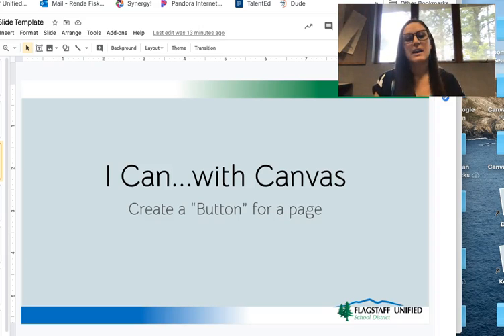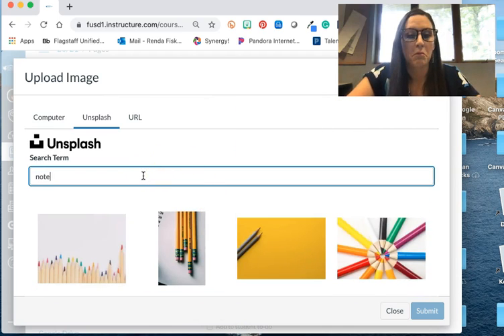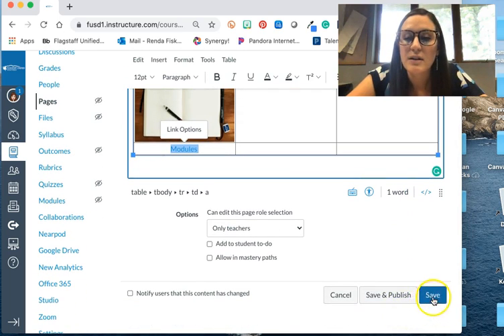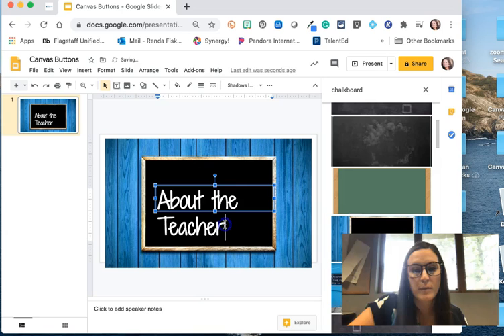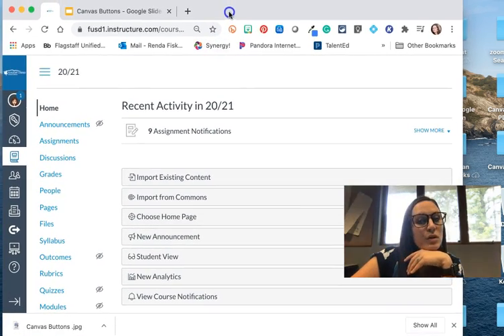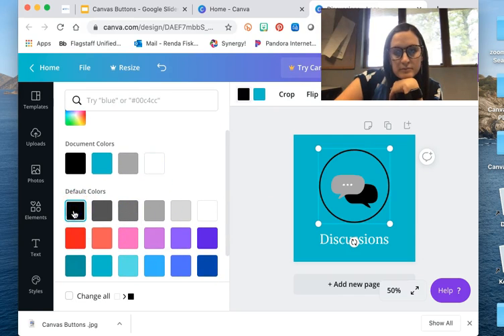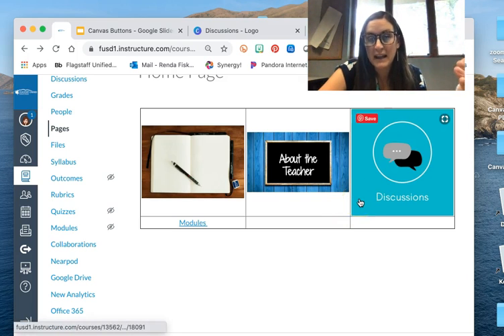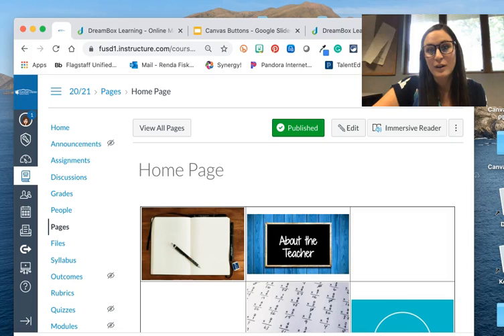I Can create a button for a page in Canvas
Learn how you can create a button in your Canvas account